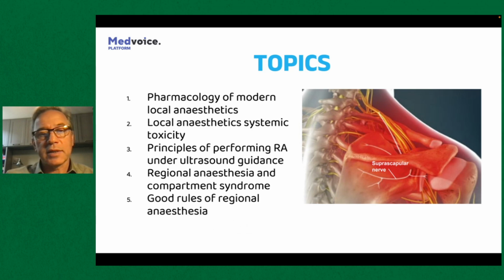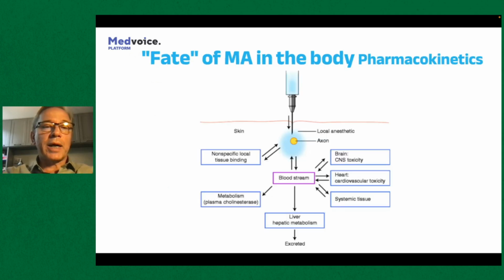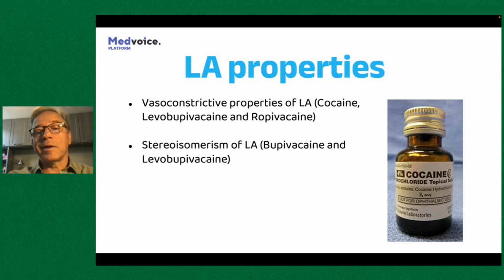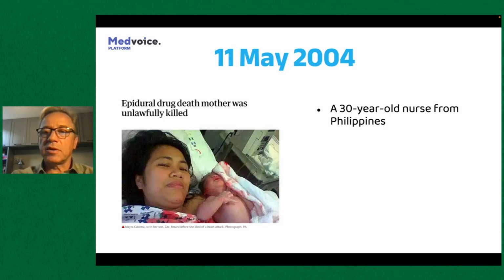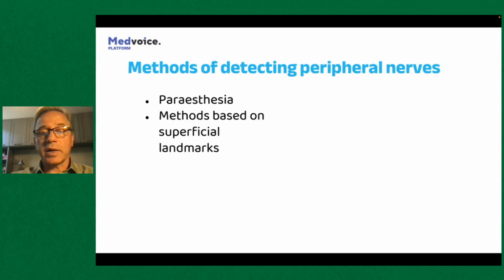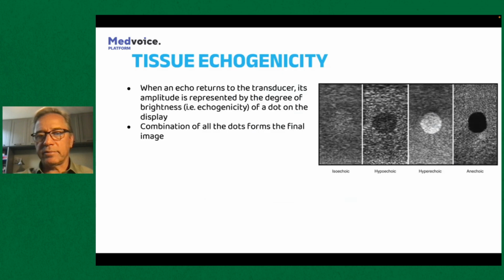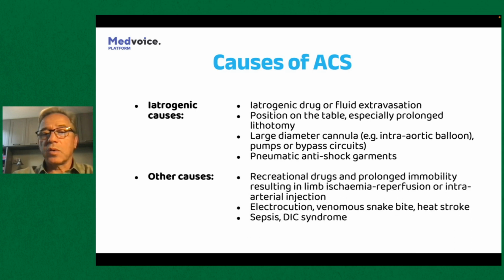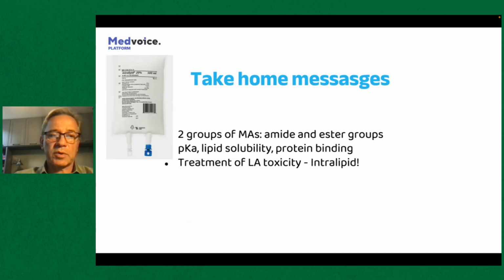"Basic principles of regional anaesthesia" Varvinskiy